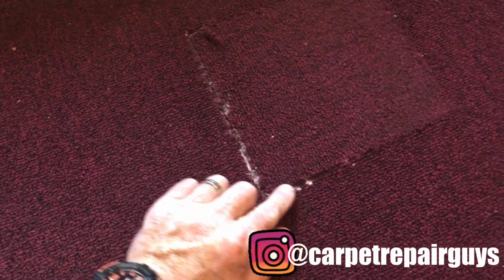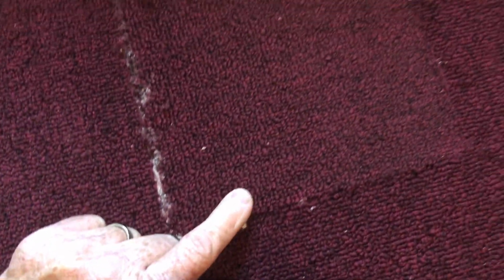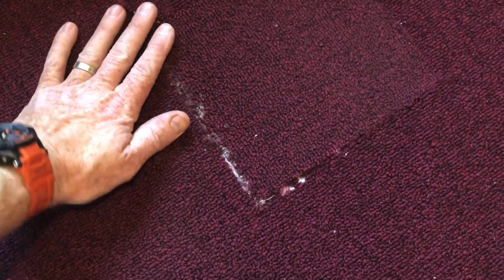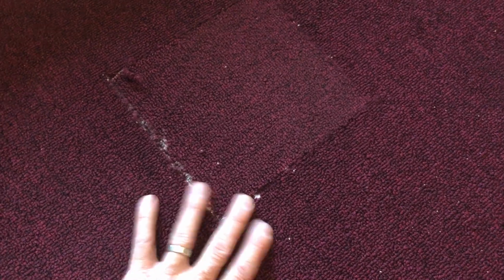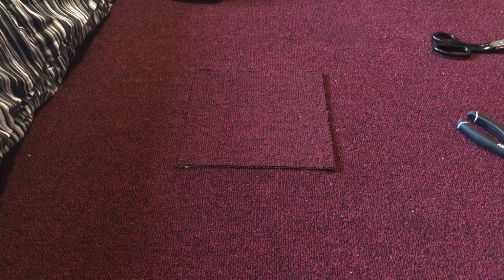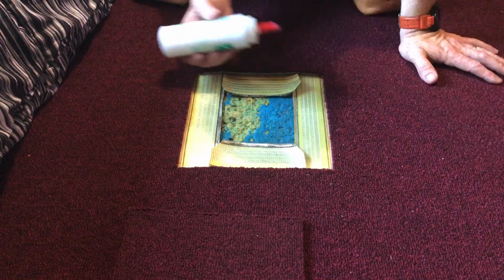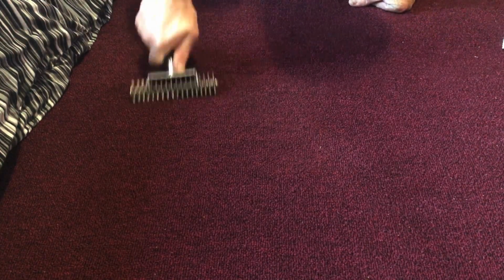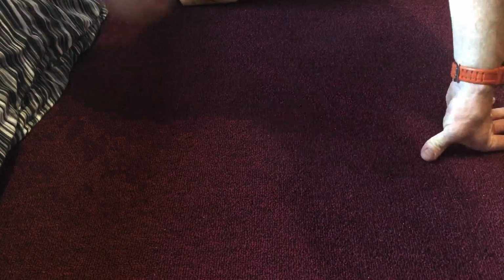Repairing A Bad Repair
Difficult commercial loop repair.

if you are in need of carpet repair.